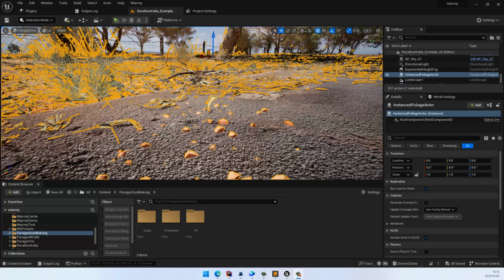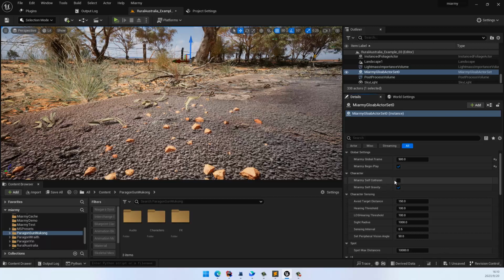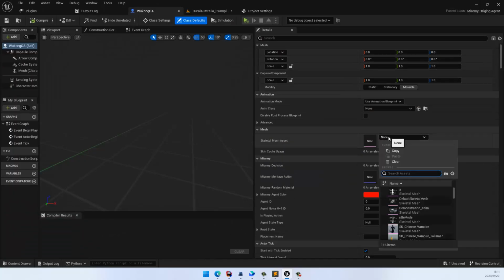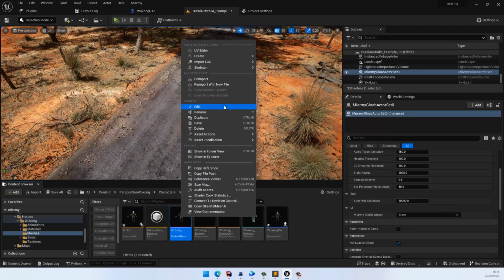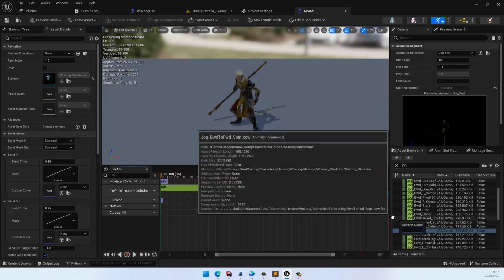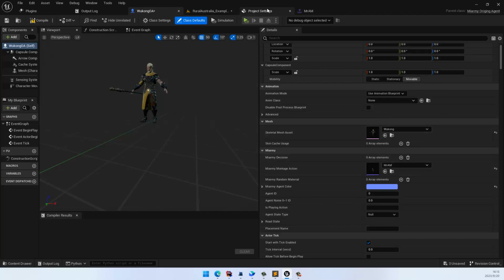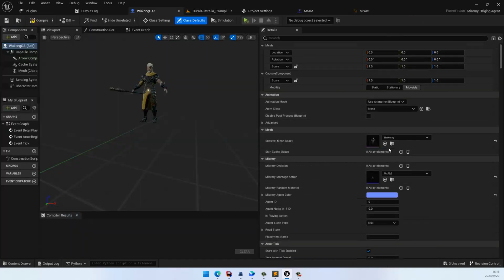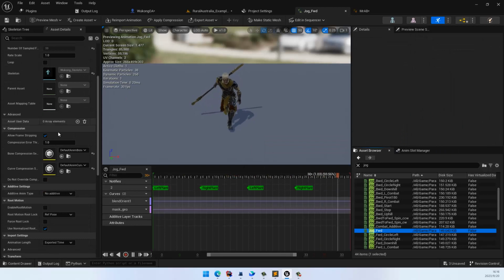2 Preparation Create Agent Blueprint and Animation Assets